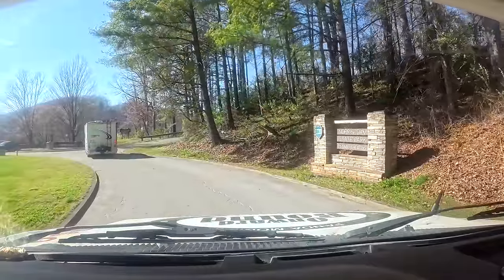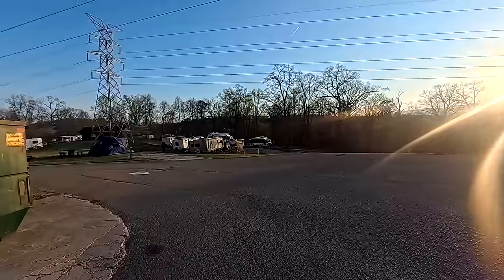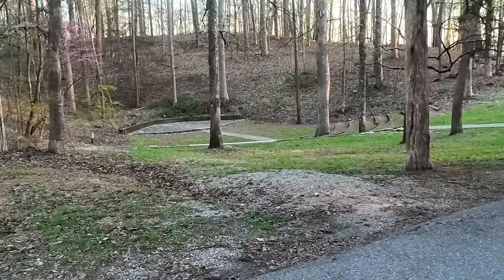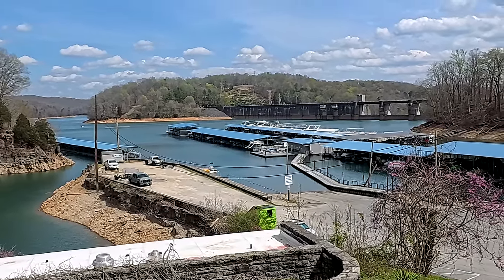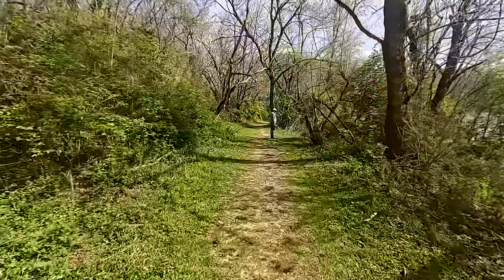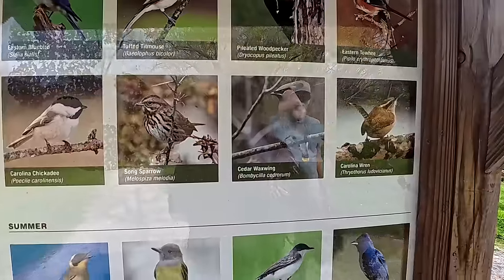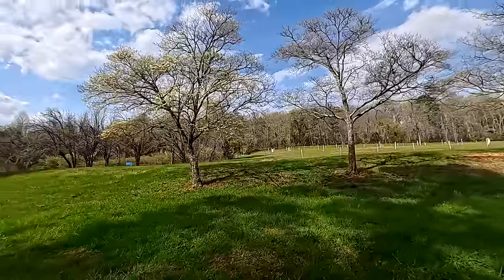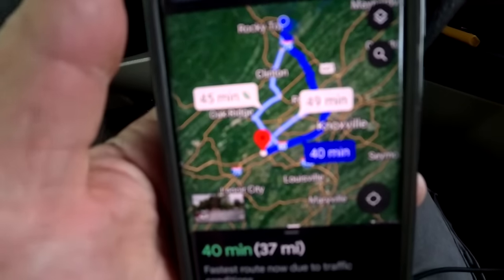Cheapest In The Area! 3 Days RV Camping Norris Dam Campground | Rocky Top, Tennessee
In this particular video. we arrive at our new spot at Norris Dam Campground where we decide to stay for 3 nights since it was the cheapest campsite in the area, we also do a bit of exploring in the area.
My name is Ausia and my dog's name is Moo-moo...  my rig is the Lucky Panda, a 28ft 2018 Coachmen Leprechaun towing a 2008 Chevy Colorado or sometimes a trailer and 2014 Can-Am Maverick 4 wheeler. I live full-time in a motorhome off the grid with 700ah of Battle Born lithium batteries and 950 watts of solar. My channel is about living and traveling in my RV to different locations across the U.S. with various friends that I call my tribe, where we camp, hike, bike, paddle board, 4 wheel, go to events and venues, eat at different restaurants and explore new places. Certain times of the year I'm at my homestead in Williams the high desert of Northern Arizona where we are working on projects, homesteading, gardening and try to practice permaculture and being off grid & self-reliant. Just wanting to be honest & open I am transgender and part of the LGBT community.  I welcome anybody with an open mind and heart.
Wish everyone good fortune in this long trip we call life.. "travel far, travel wide, and embrace the unknown" "The Journey is my home... Onward Bound!"

Music...
Waltz in Low Light - Nat Keefe & Hot Buttered Rum
When Johnny Comes Marching Home